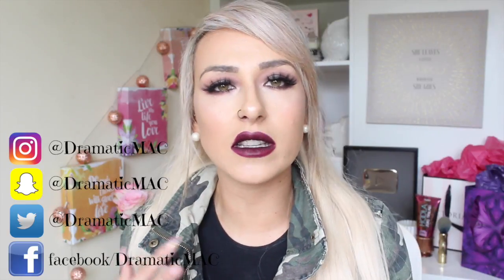Best & Worst of CATRICE! Favorites and Fail Product | DramaticMAC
Products I Mentioned:
Catrice highlighter
Catrice rock couture mascara
Catrice eyebrow pencil
Catrice matte mouse foundation
Catrice prime and fine translucent powder
Catrice Absolute eyeshadows
Catrice bronzer

CLOTHING & ACCESSORIES!

MAKEUP & BEAUTY!

1. Where are you from/ where is you accent from?

2. Tell me about your hair

3.What is your Job?/Where did you study?